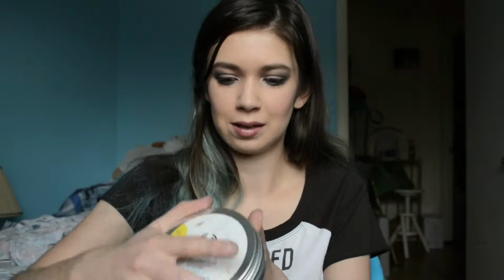Updated Skincare Routine!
Here's my updated daytime and nighttime skincare routines!

Products Mentioned:

Daytime:
-No7 Beautiful Skin Normal/Oily Skin Toner
-The Body Shop Vitamin C Moisturizer SPF 30

Nighttime:
-The Body Shop Camomile Sumptuous Cleansing Butter
-Origins Checks & Balances Frothy Face Wash
-Clarisonic Mia 1
-Boscia Exfoliating Peel Gel
-The Body Shop Vitamin E Serum-In-Oil
-No7 Beautiful Skin Normal/Oily Skin Night Cream